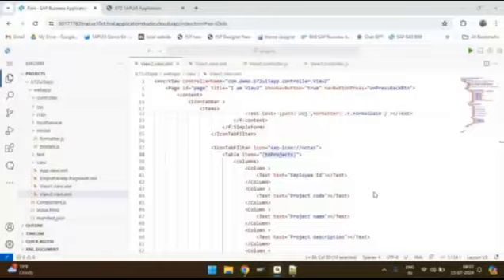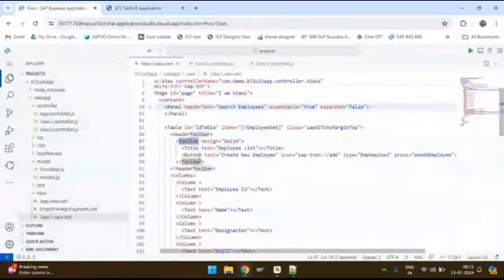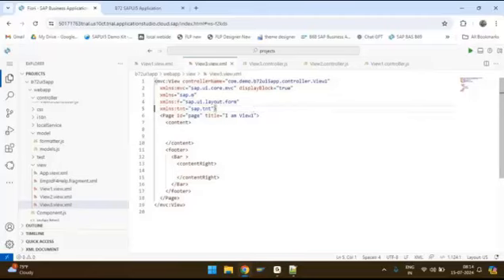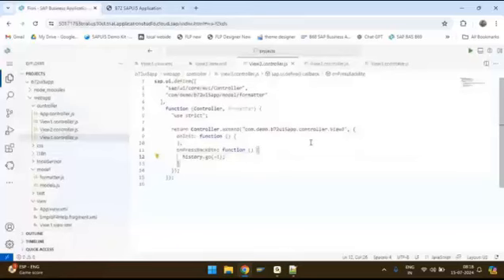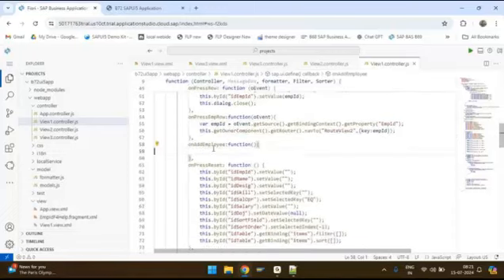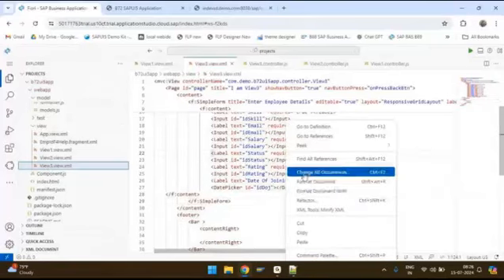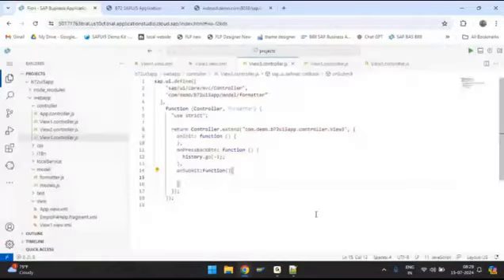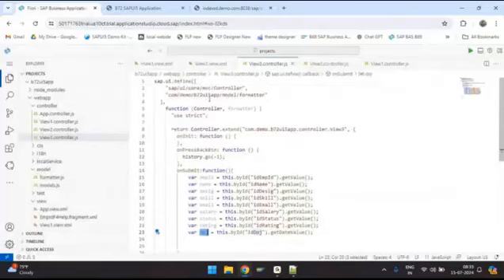42.SAP UI5 FIORI Create Operation End to End - part 1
Welcome to Part 1 of this hands-on SAP UI5 Fiori tutorial series! In this video, we kick off the journey of building a complete Create Operation using SAP Fiori and UI5 framework. Whether you're a beginner or brushing up your skills, this series will guide you through the essentials of creating responsive, enterprise-grade applications.